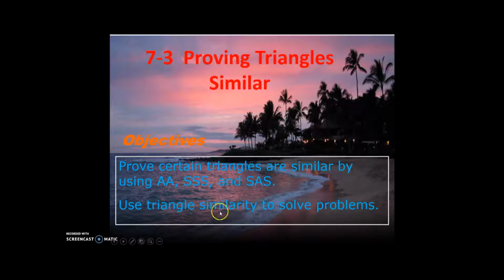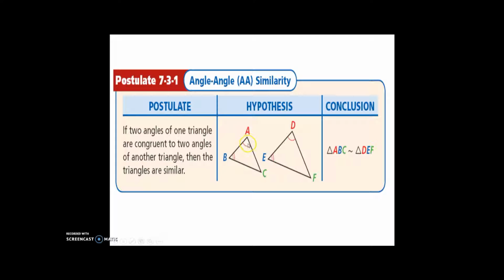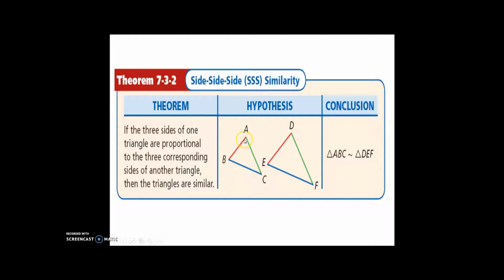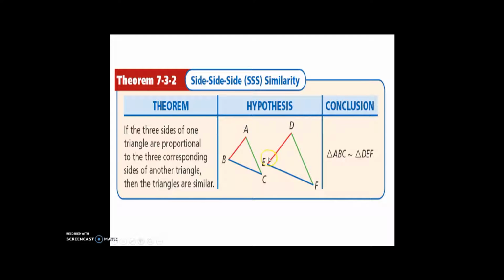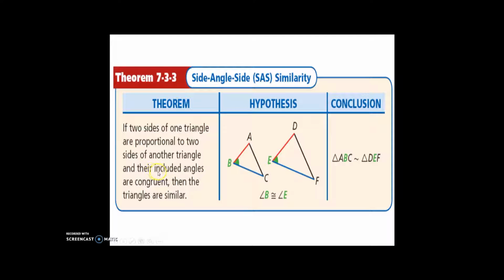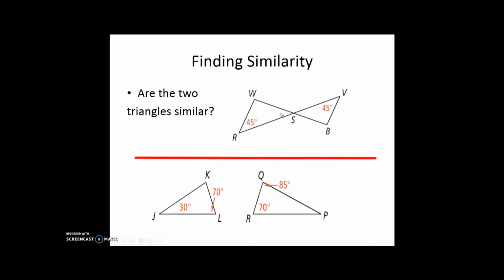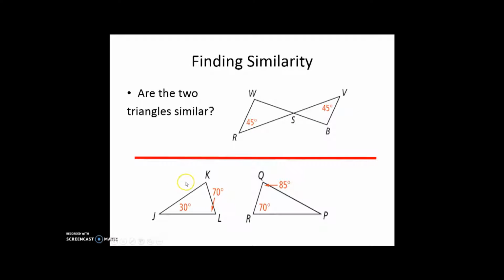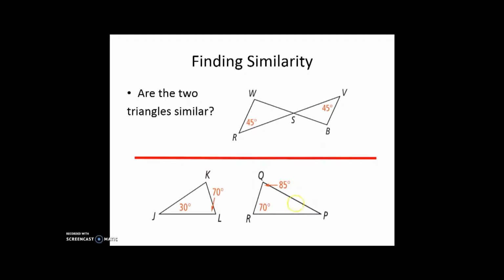Proving Triangles Similar Screencast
How to prove triangles similar